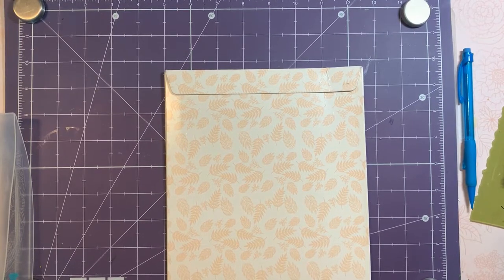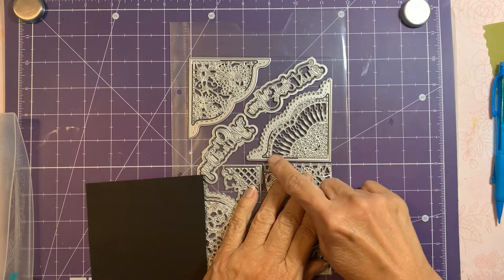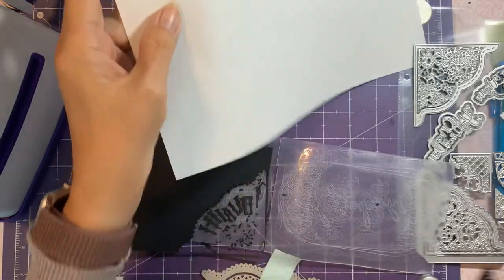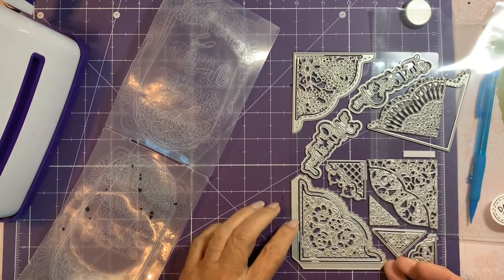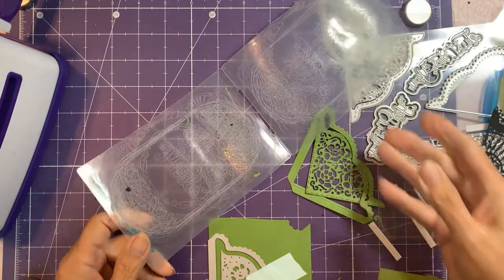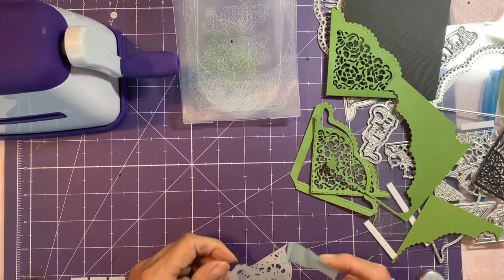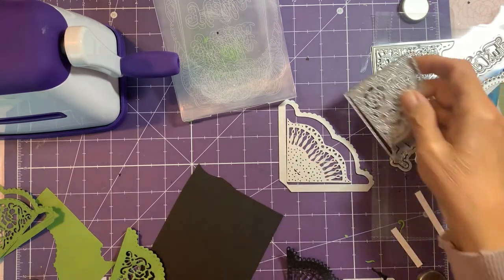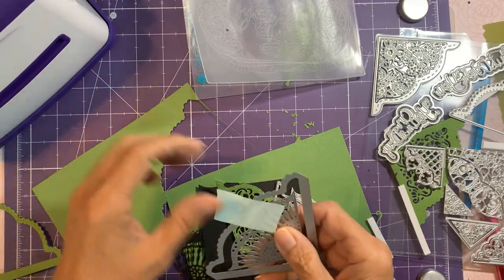Tonic Studio Designer's Choice #31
Unboxing and demo of Tonic Studio Designer's Choice #31